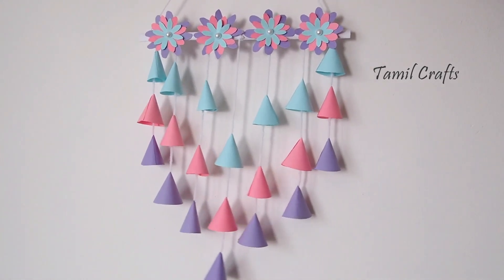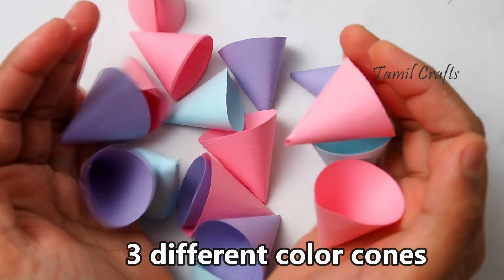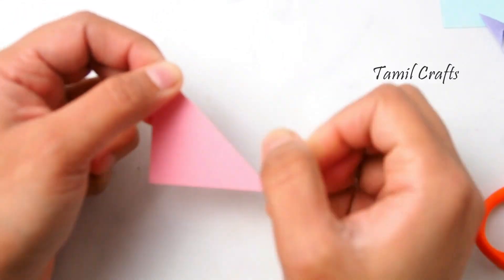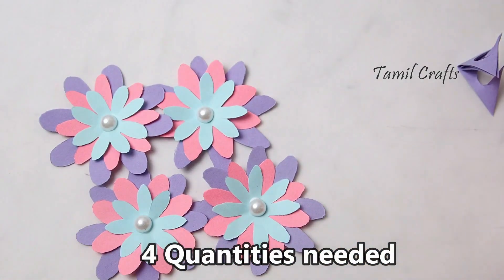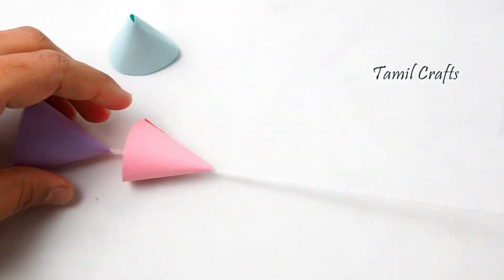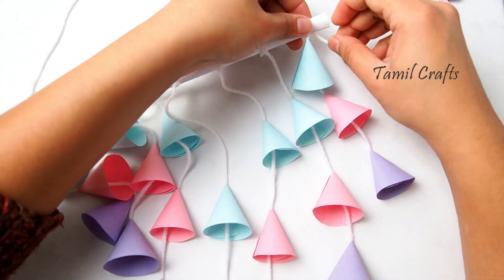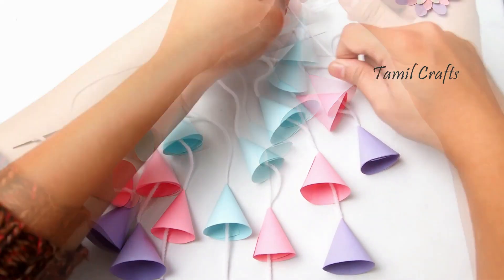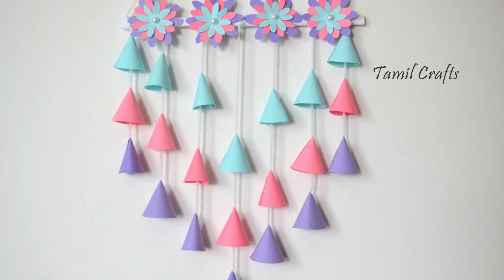பேப்பரில் எளிதில் செய்யக்கூடிய விட்டு அலங்கார பொருள்| Paper wall hanging ideas | Easy wall hanging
பேப்பரில் எளிதில் செய்யக்கூடிய விட்டு அலங்கார பொருள்
Beautiful wall hanging made with just paper | Paper wall hanging ideas |Easy wall hanging with paper

Please turn on Captions. "CC"

​ @Tamil Crafts